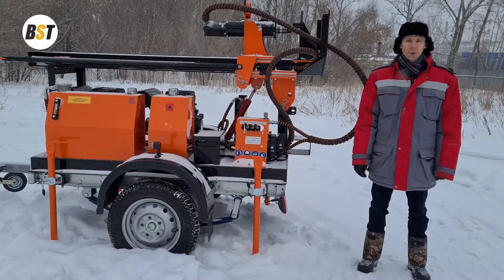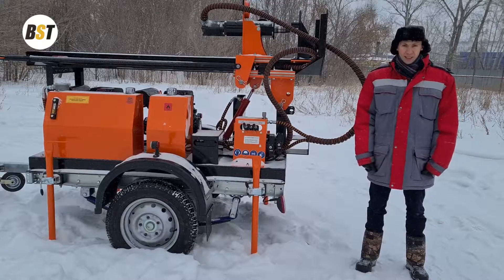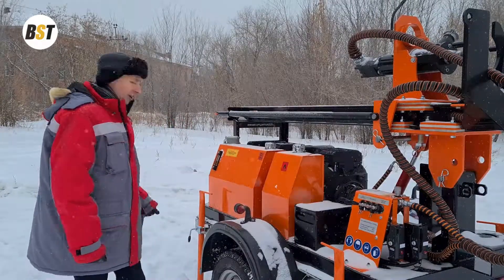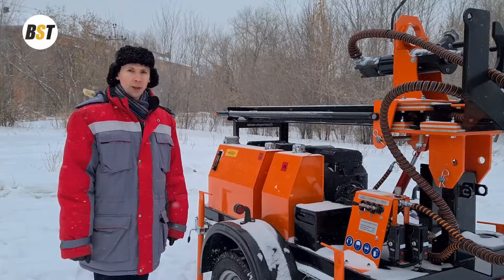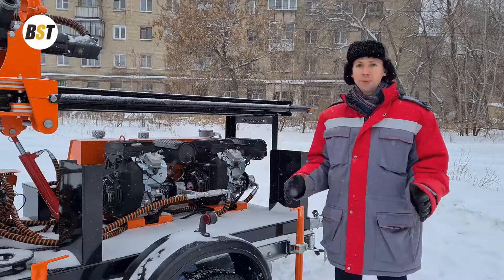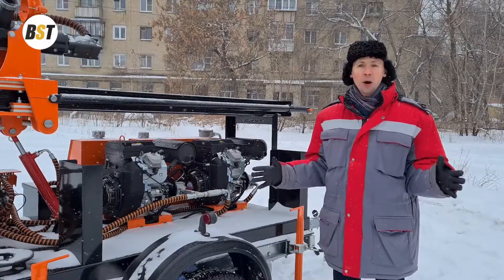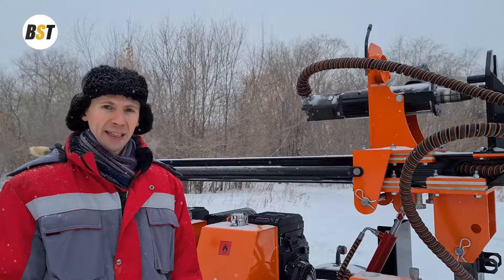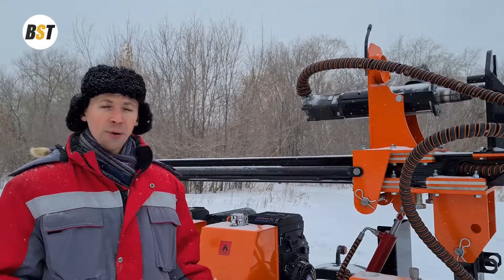Overview and testing of GBU 54L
Drilling Equipment Plant LLC. Russia, Chelyabinsk.
Hydraulic drilling rigs
URB, SBU, GBU
Do you have any questions?